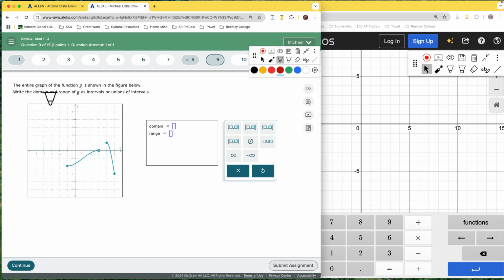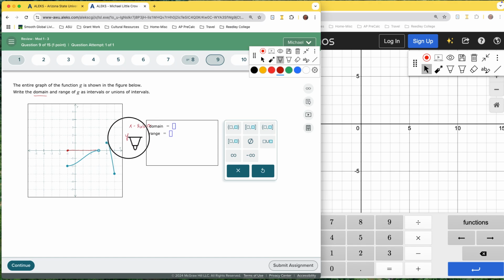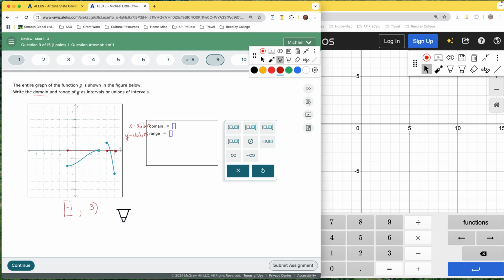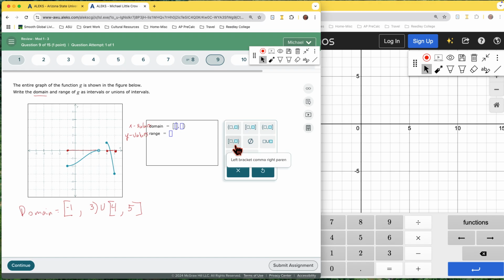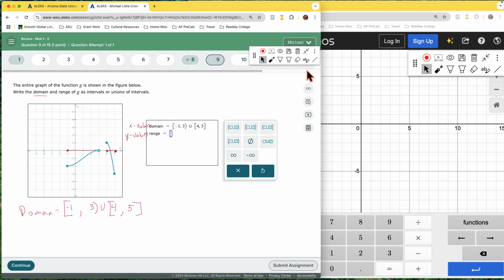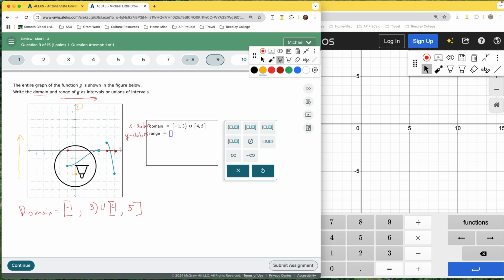Domain and range from the graph of a piecewise function R1 Q9